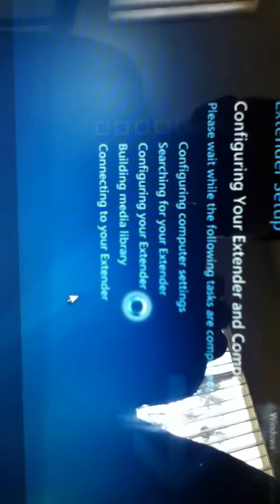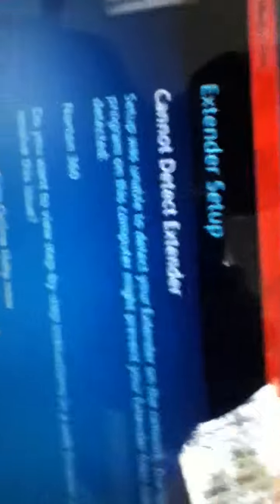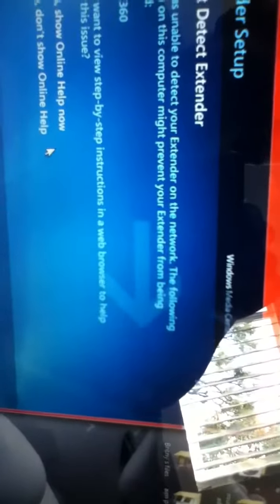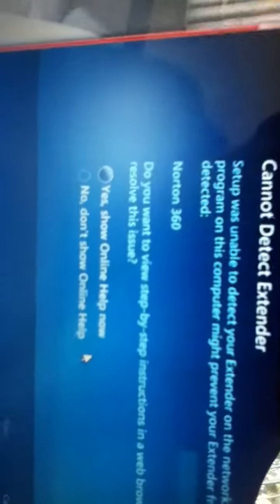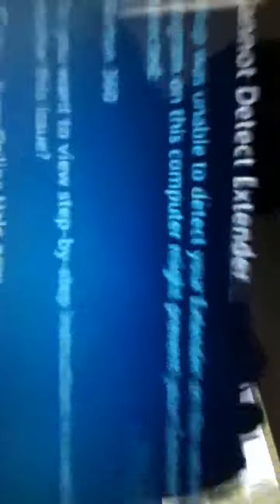Windows Media Extender Xbox 360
Ppl I need help connecting to my 360